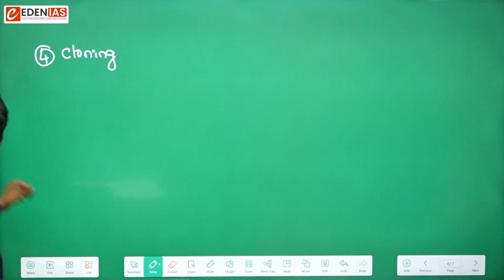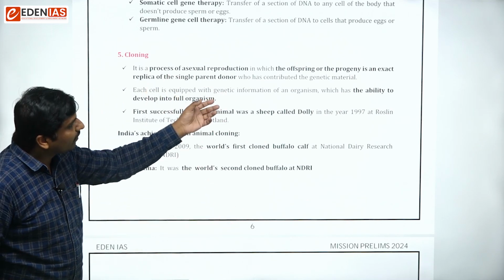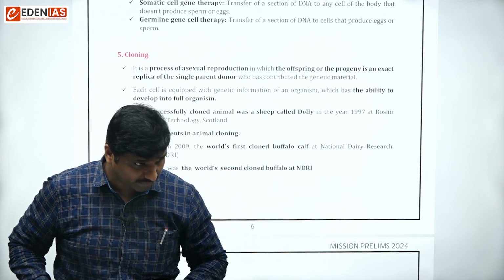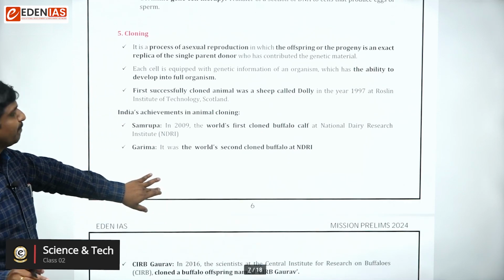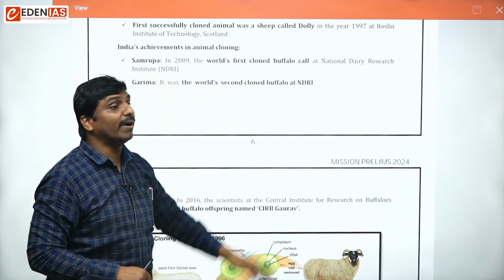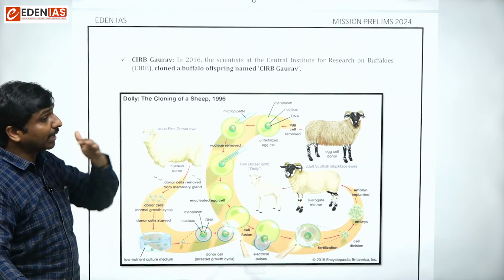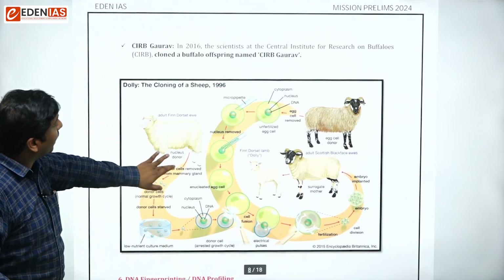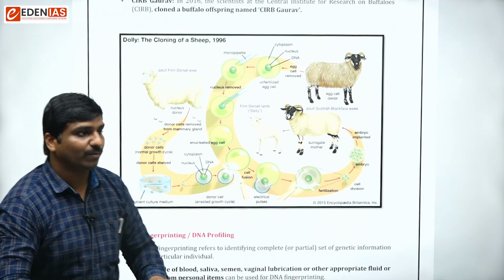Cloning | Glimpses Of Mission Prelims 2024 By Dr. Suresh Gurramkonda Sir | EDEN IAS